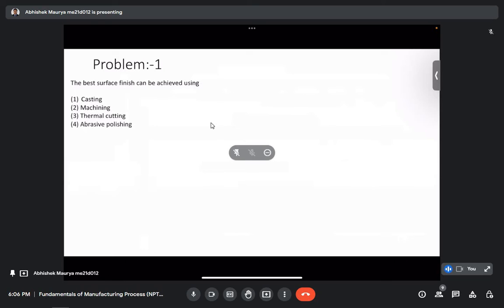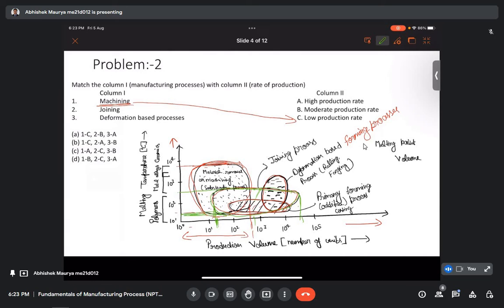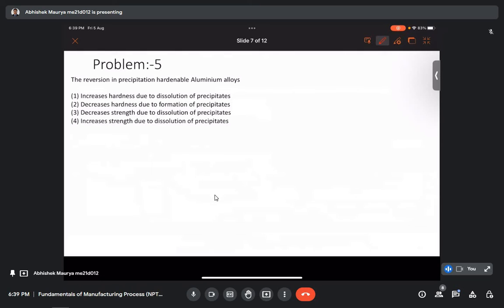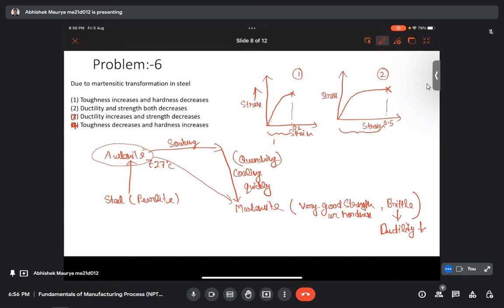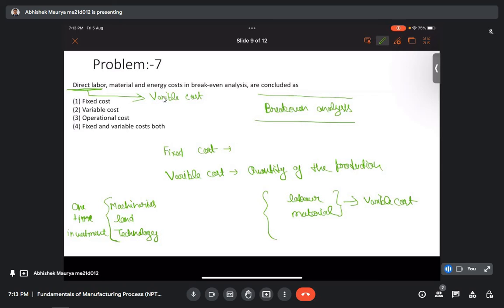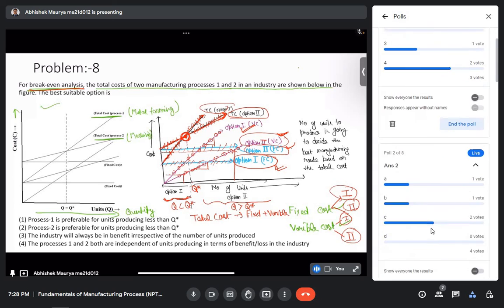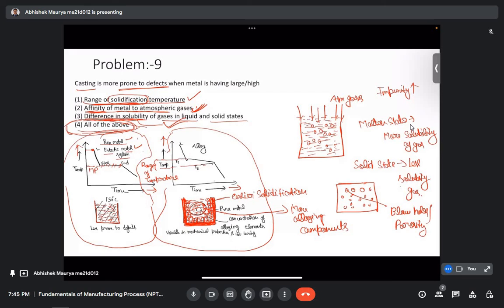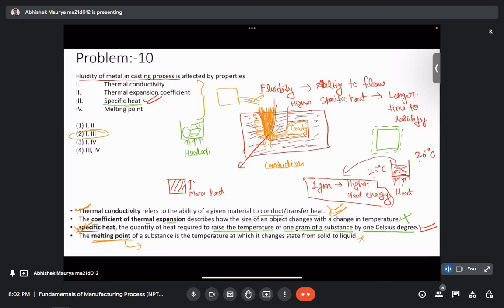Live session 2 for week 2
In this live session, we have discussed on sample problem based on the week 2 lectures of the NPTEL Swayam course Fundamentals of Manufacturing Process